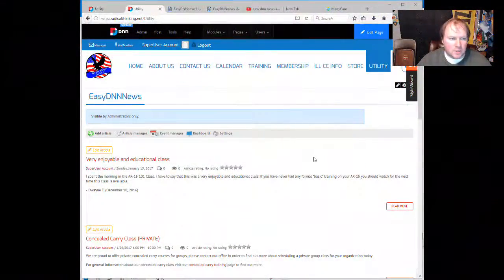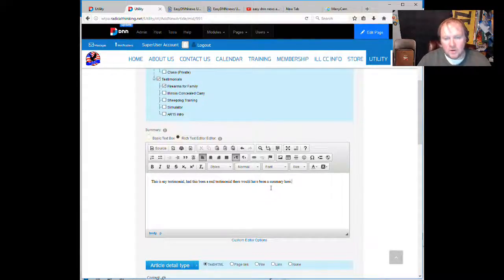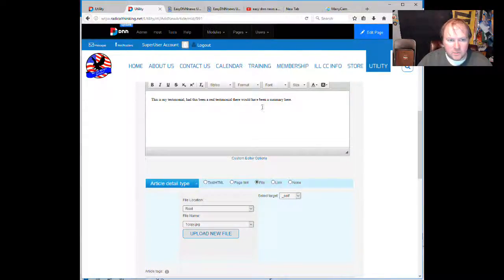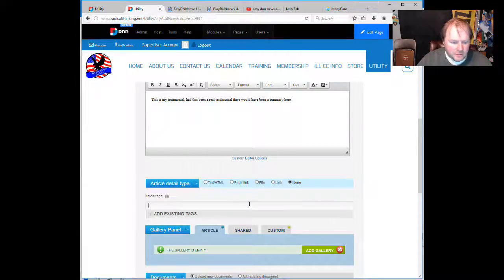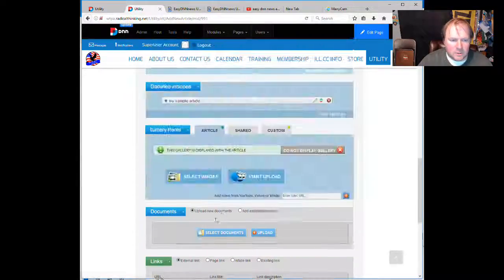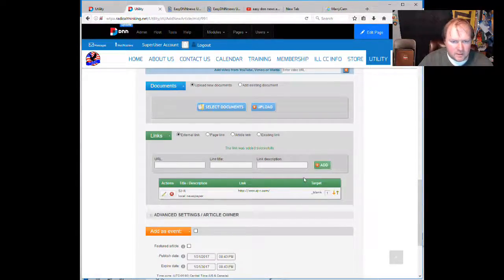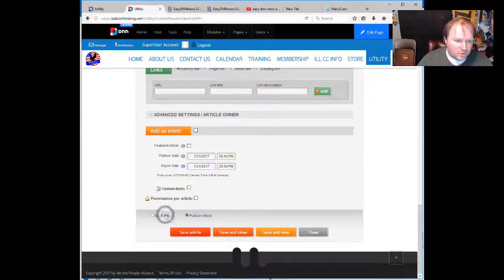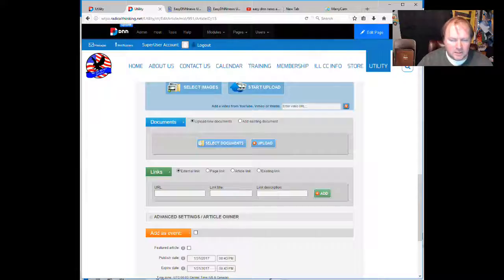EasyDNNNews - The basics of entering an article into the EasyDNN News Module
In this video I go through the very basics of entering an article into the EasyDNNSolutions EasyDNNNews module.  I created this video because a lot of my clients wanted something quick to watch that went over the basics. I didn't see anything out there that went over it so i took a stab at it myself.  I don't claim to be the best at video production.